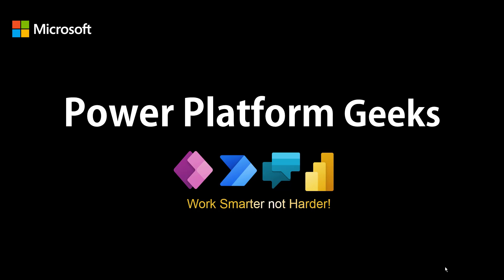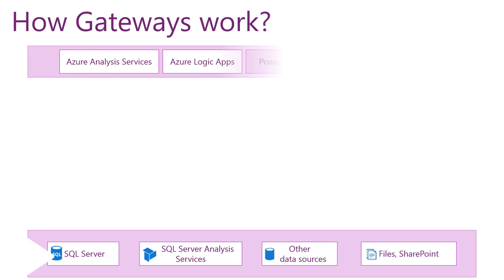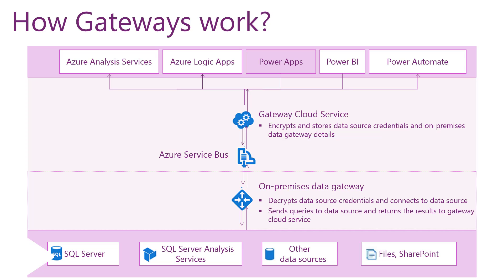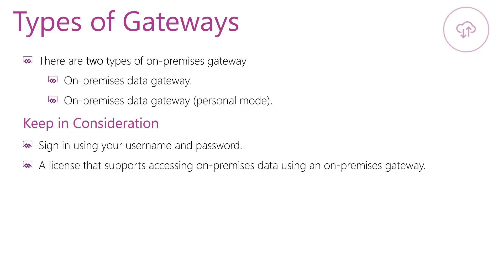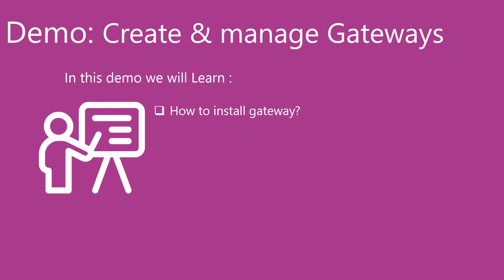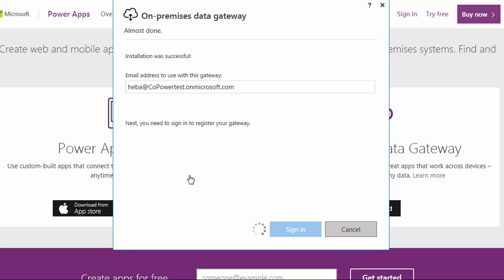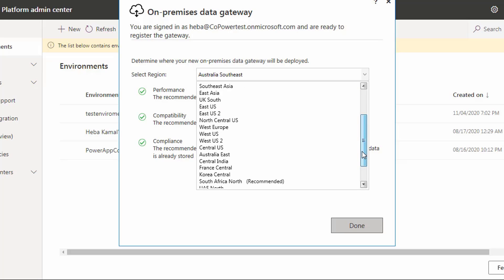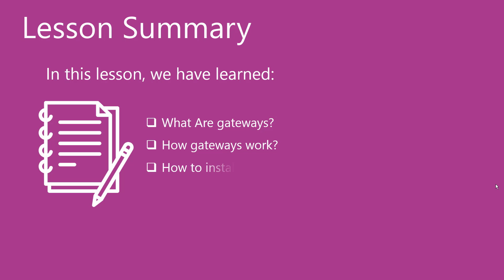How to install and configure PowerApps Gateways Correctly? - avoid gateways not showning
how ti install and configure power apps gateways?
, and we will discussed  why your installed  gate ways not showing,
what are the powerapps gateway requirements ?
we will discuss how the gateways work?
• we will list the types of gateways? And the prerequisites to to use on-premises data gateway
• At the end we will have a demo to create and manage gateways
The on-premises data gateway acts as a bridge
 that Transfer data quickly and securely between on-premises data (that isn't in the cloud)
and several Microsoft cloud services
• There are some prerequisites to install and use on-premises gateways that you have to keep in consideration
• You must have A license that supports accessing on-premises data using an on-premises gateway. Most of the Power Apps and Power Automate licenses have access to use the gateway with the exception of some of the lower end Microsoft 365 licenses